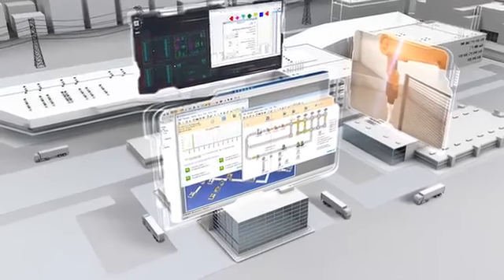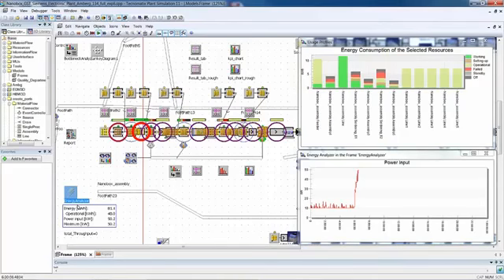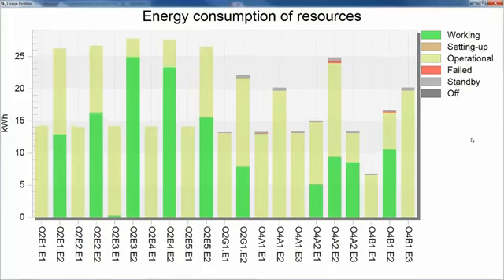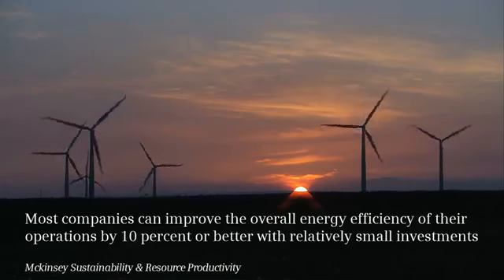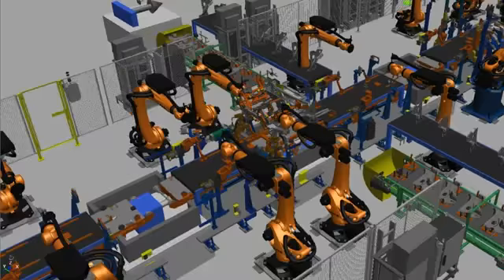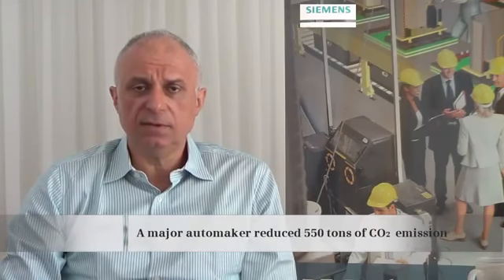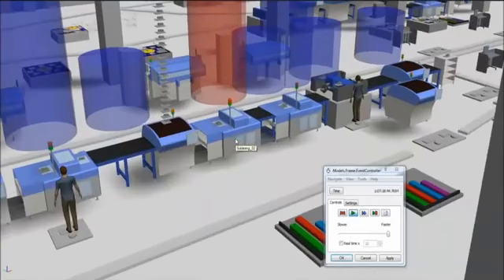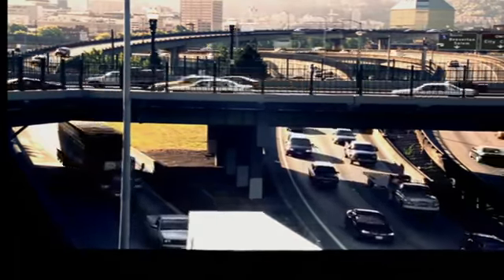Tecnomatix Plant Simulation to Improving Energy Consumption